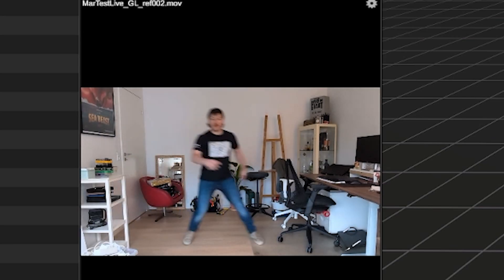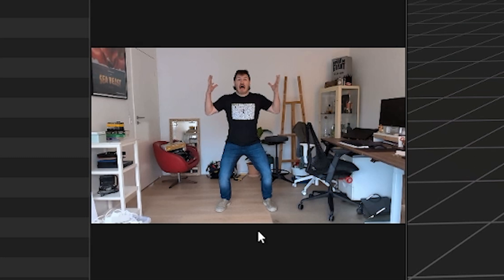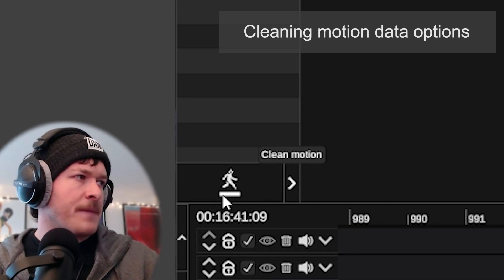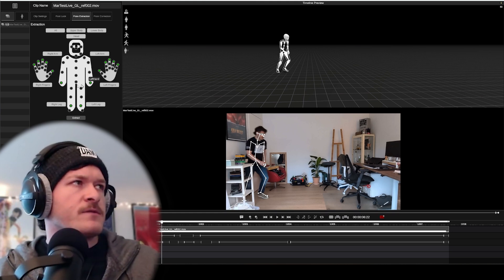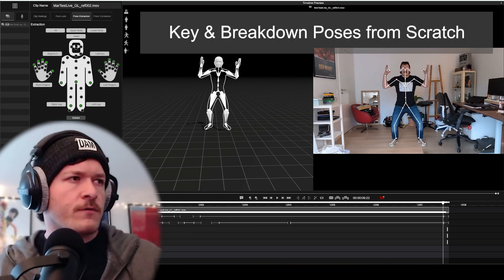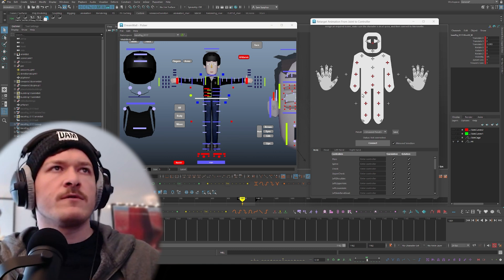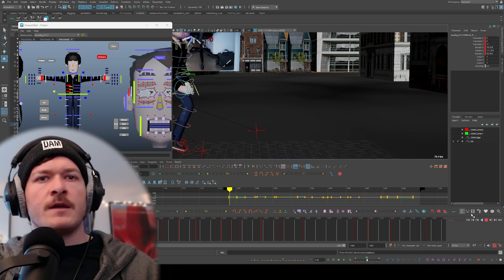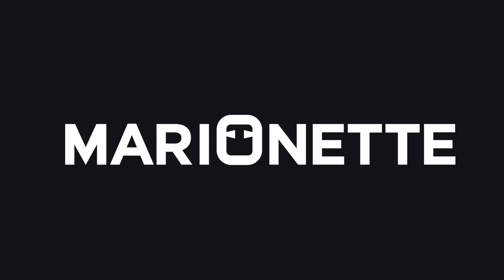Blocking with Sam Surplice, Marionette, & Maya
Sam Surplice is a Senior Animator at Agora, who has worked on feature films and games. He has worked at Sony for three years working on Spider-Verse, Hotel Transylvania, and The Sea Beast. Today, he will be working with Marionette to pose extract and capture certain performances for his video references and hopefully get a nice stylized blocking at the end - all the way from motion capture to a presentable blocking stage.

Some things are sped up but a full version will be available soon!

0:00 Introduction
0:38 Importing Video Into Marionette
1:39 Realtime Motion Pre-Render
1:57 Cleaning Motion Data Options
2:18 Foot Lock Is Auto-Generated & Adjustable
2:41 Pose Extraction For Key Poses & Breakdowns
3:04 Auto-Generated Key & Breakdown Poses
3:40 Key & Breakdown Poses From Scratch
3:59 Retargeting To Control Rig Using Maya Plugin